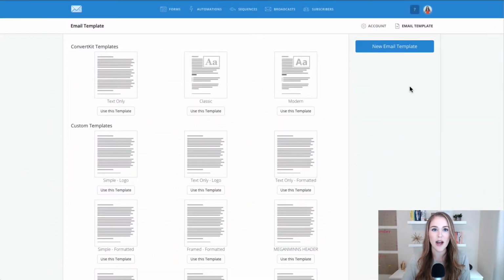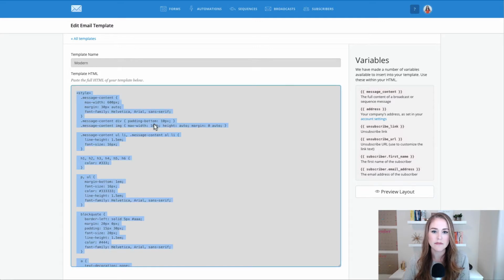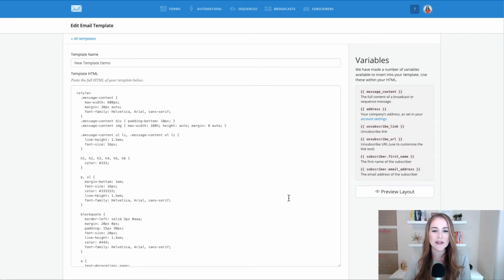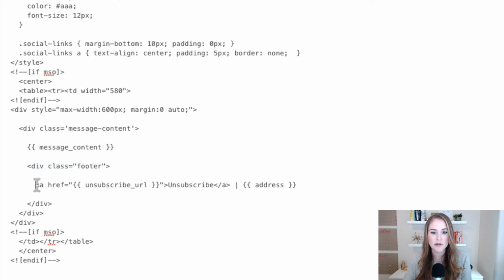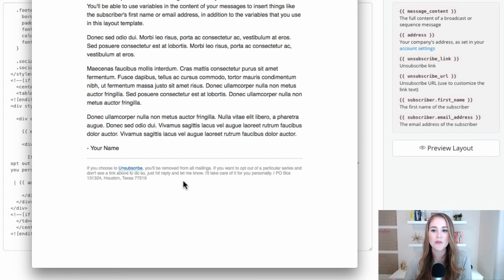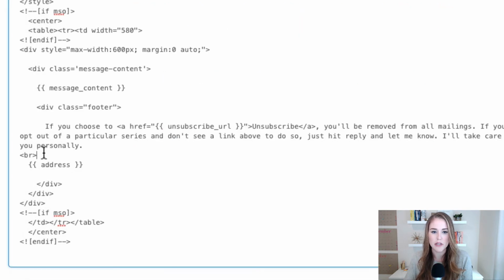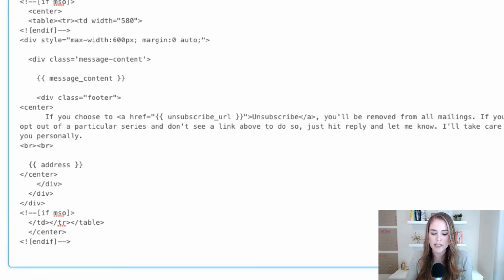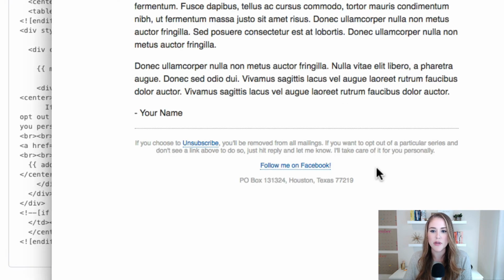How To Customize The Email Footer in ConvertKit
There are several reasons you might want to customize the footer of your ConvertKit emails. Unfortunately, if you aren't familiar with HTML this may seem harder than it needs to be.

In this step-by-step tutorial, I'll show you exactly how to customize the content of your email footers in ConvertKit.

✅ WATCH THE FREE TRAINING: How to Achieve Your Goals While Working Less and Having More Fun!